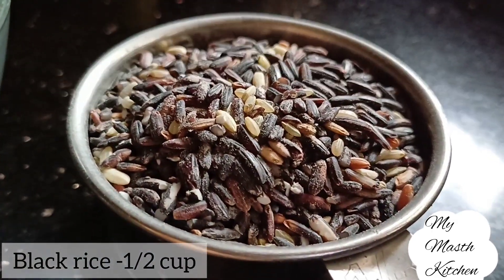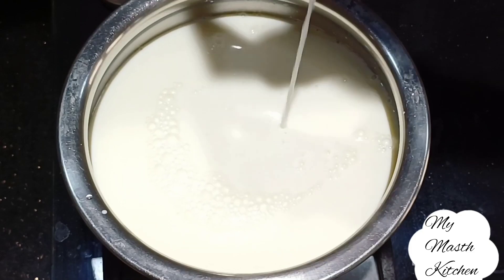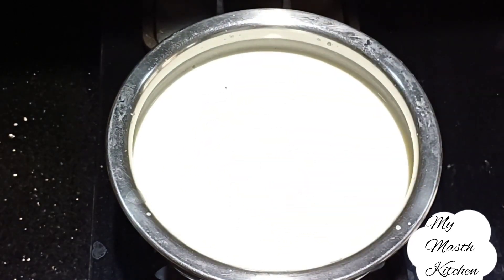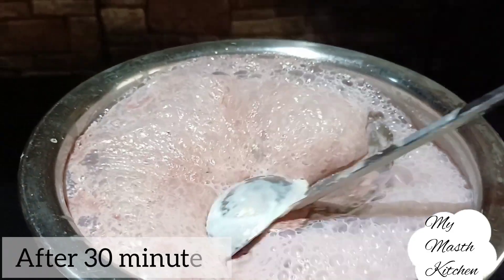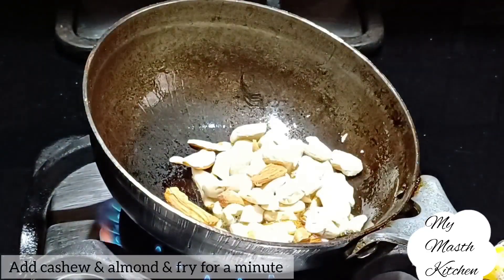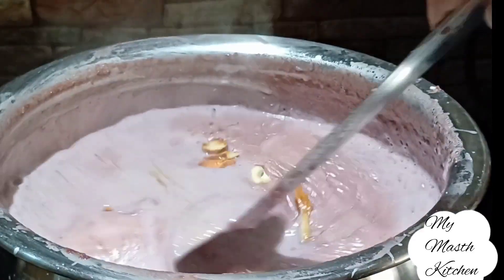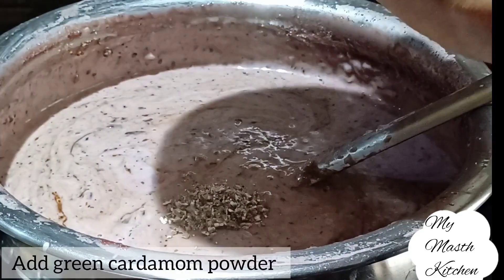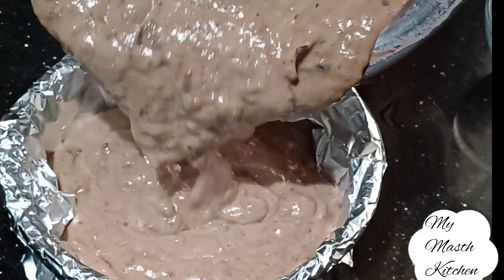Black Rice Kheer | Kale Chawal ki Kheer | Black Rice Recipe